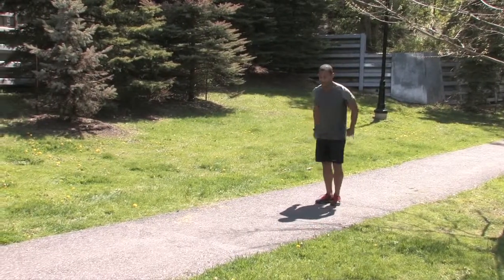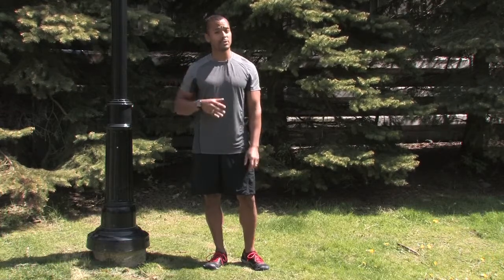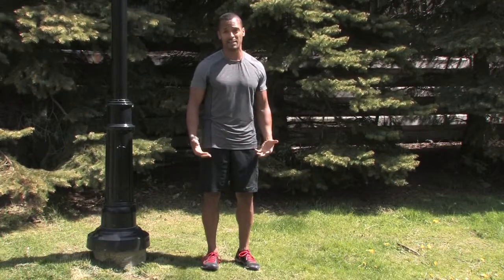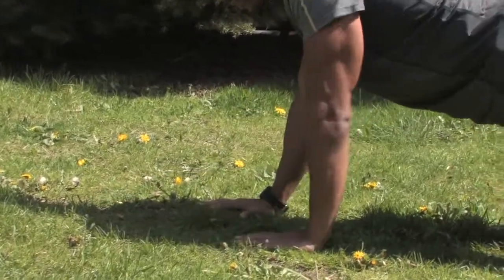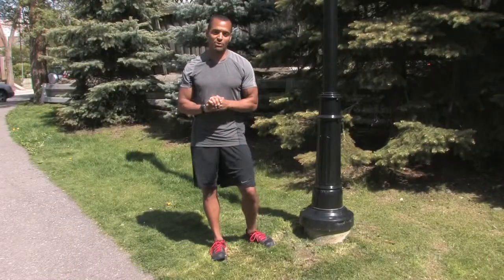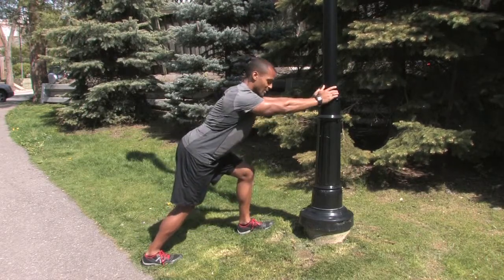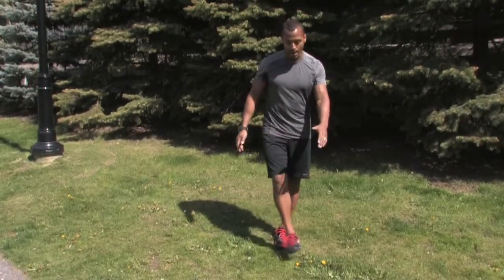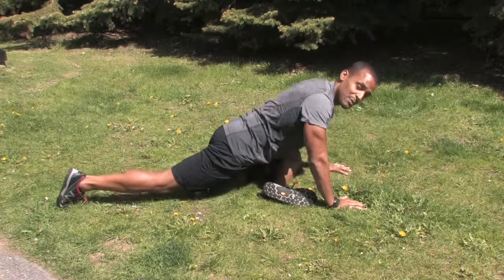The Runner's Workout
Personal trainer Brent Bishop runs the gamut on how to get run ready. Like most things in life, the payoff is good but the work is excrutiating. Unlike most things in life, it's free.